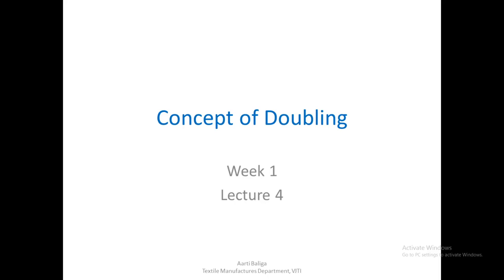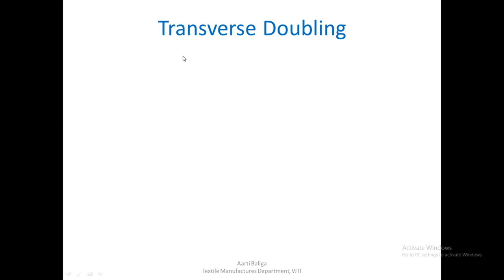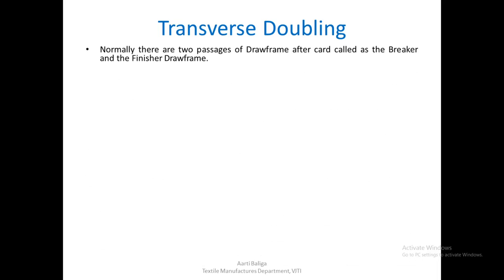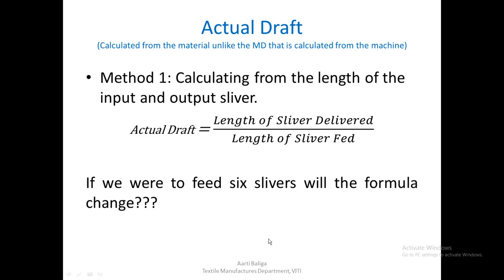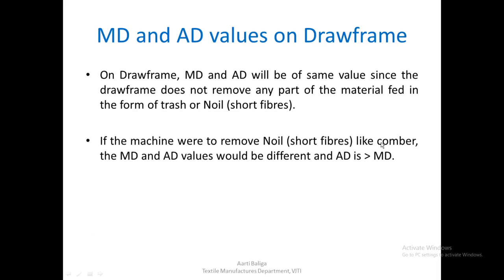Lecture 4 Concept of Doubling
The concept of doubling on Draw frame is explained.